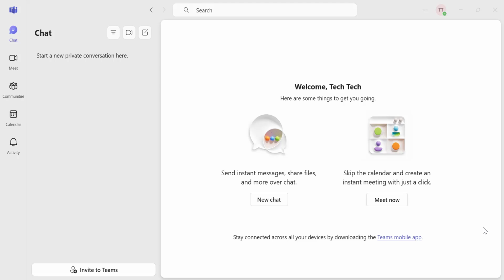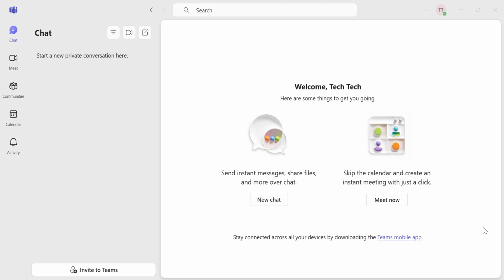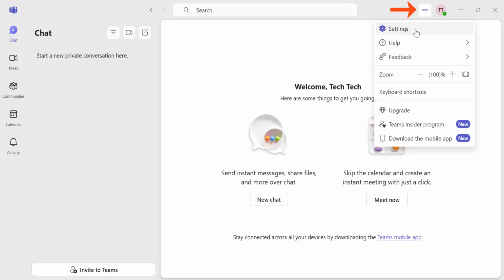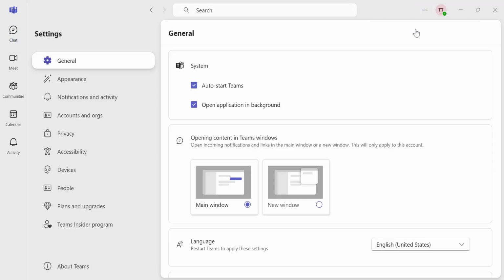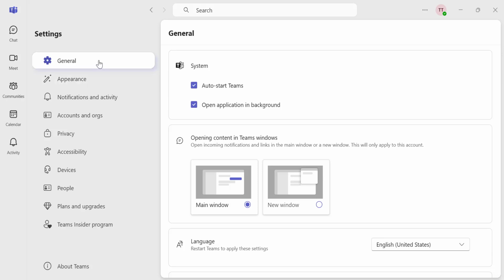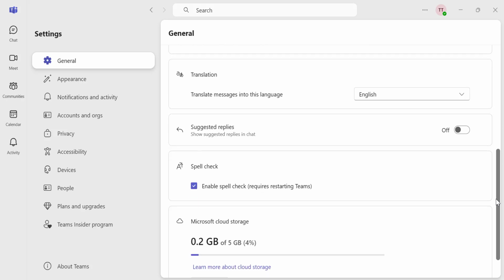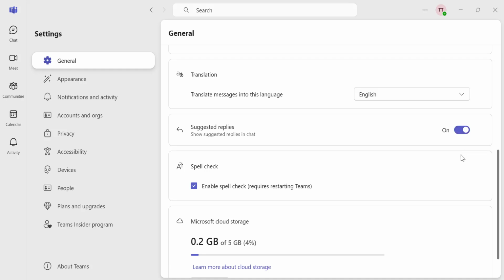How to Enable Suggested Replies in Microsoft Teams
🚀 In this video, you’ll learn how to enable Suggested Replies in Microsoft Teams step-by-step.
💼 Perfect for anyone who wants to boost productivity and save time during chats.
🖥️ We walk you through each setting inside the Microsoft Teams desktop app.
⚙️ Learn where to find the Suggested Replies feature and how to turn it on quickly.
✅ Whether you're working remotely or managing a team, this tip will improve your daily communication.
⏱️ The guide is simple, clear, and takes less than 2 minutes to follow.